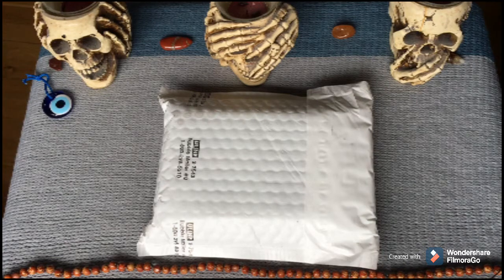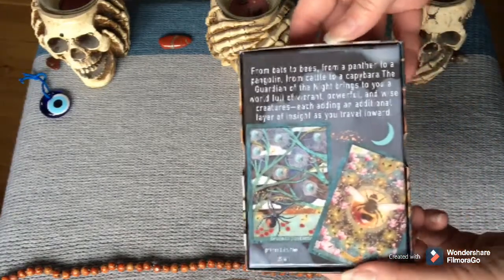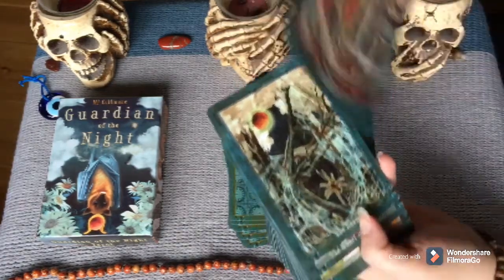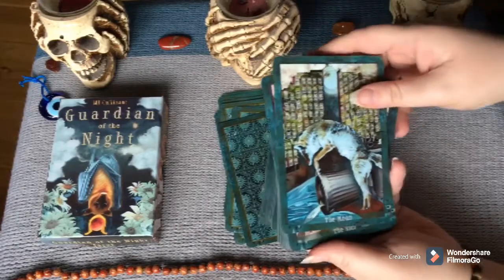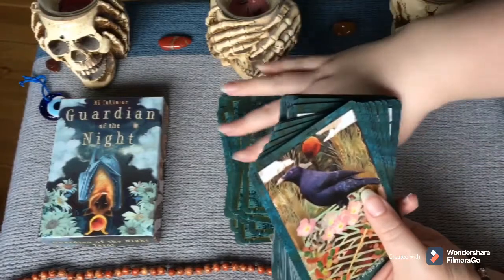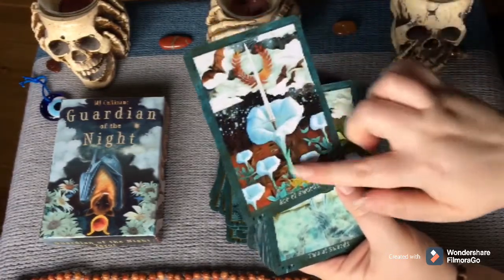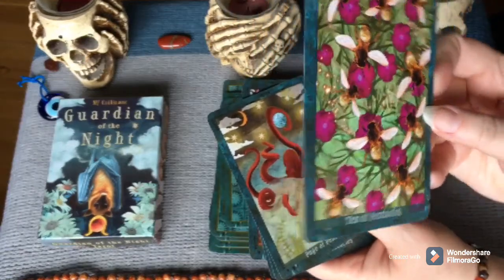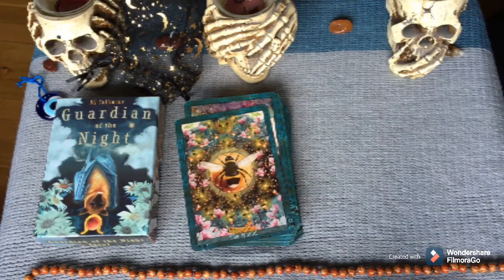Unboxing The Guardian of the Night Tarot Deck by MJ Cullinane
I got my copy of The Guardian of the Night Tarot Deck in the mail today, and I was so excited that I decided to do an unboxing and card look through for you all!

I did misspeak at the end when I said that the artist is making a companion oracle deck for this- she’s making the oracle deck as a companion to The Crow Tarot.